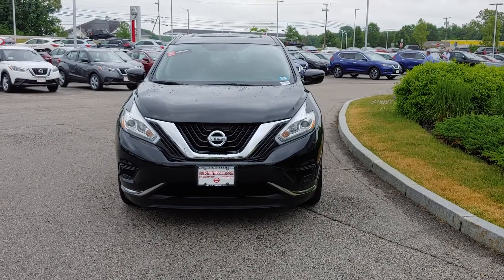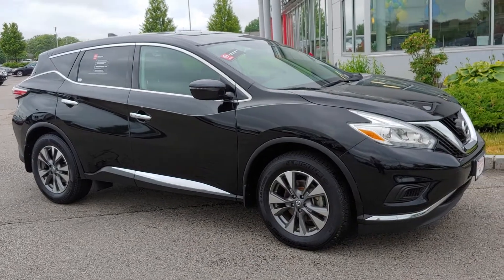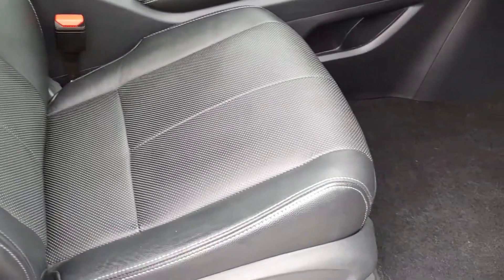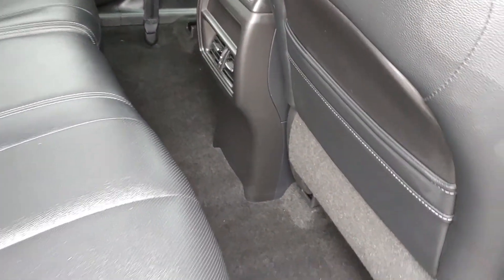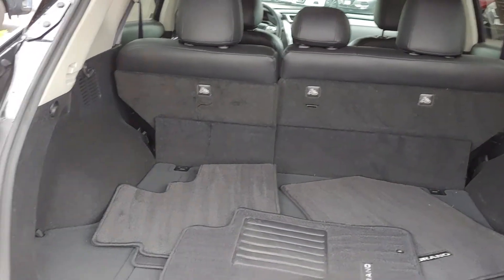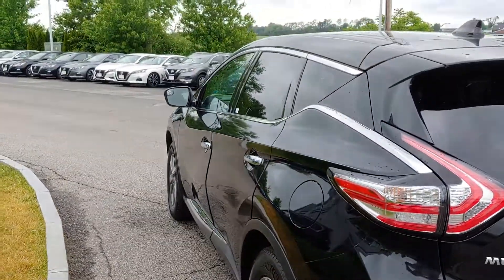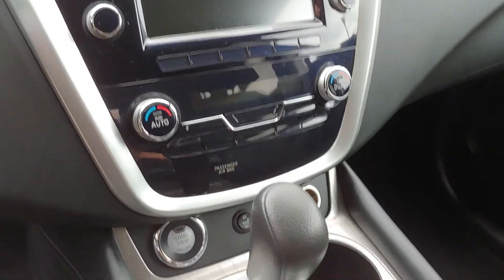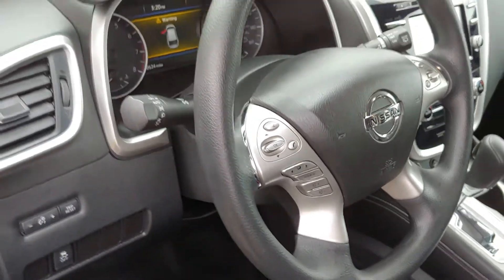2017 Nissan Murano Walk-Around Video for Timothy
Hey Timothy this is Neal over at AutoFair Nissan in Stratham with the walk-around video on the 2017 Nissan Murano that you're interested in.